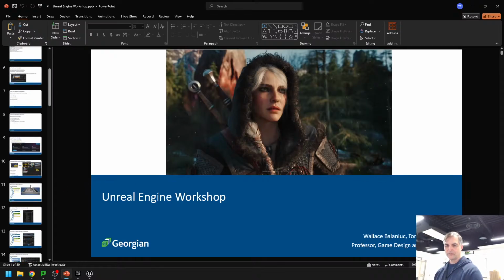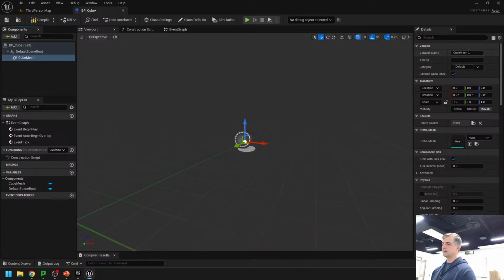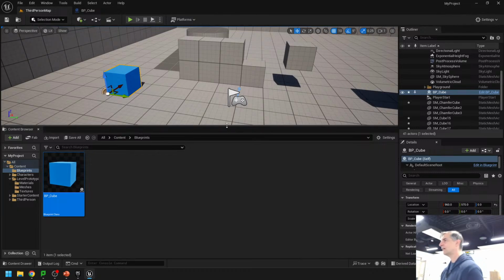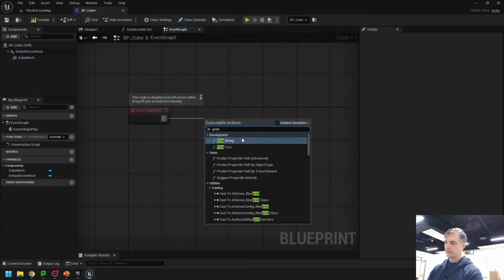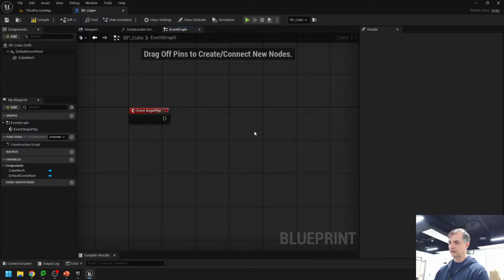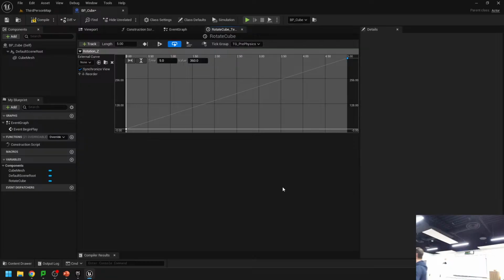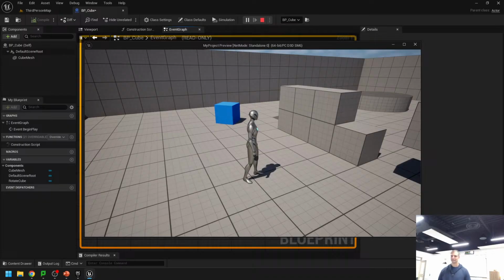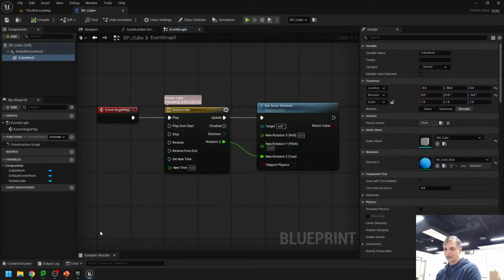Unreal Engine Workshop W2026 - Part 3